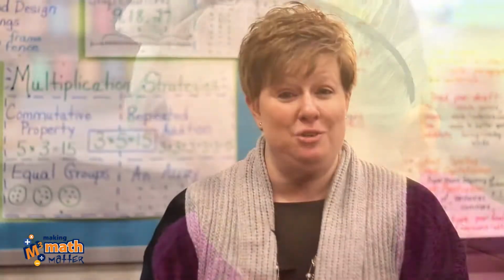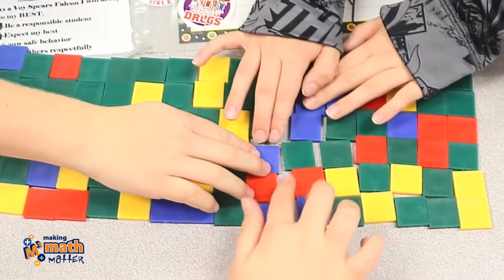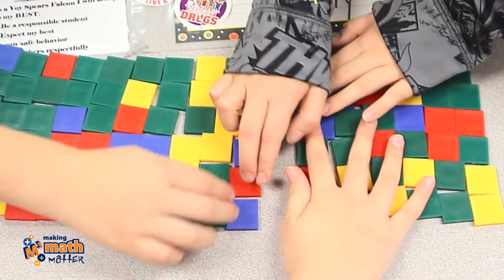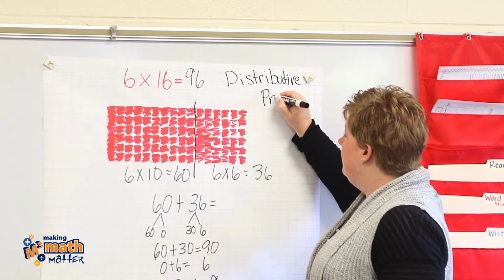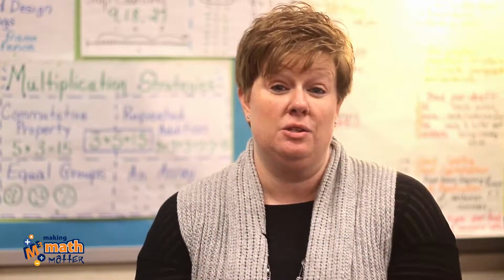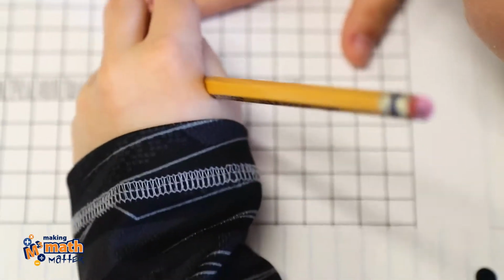Making Math Matter: Introducing the Distributive Property with Tiles